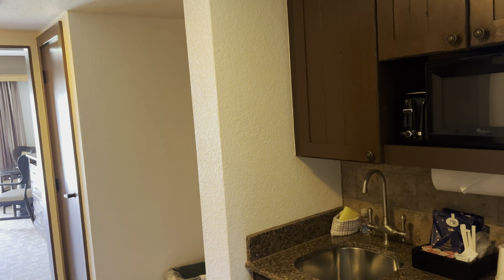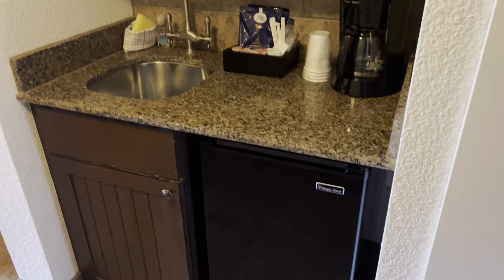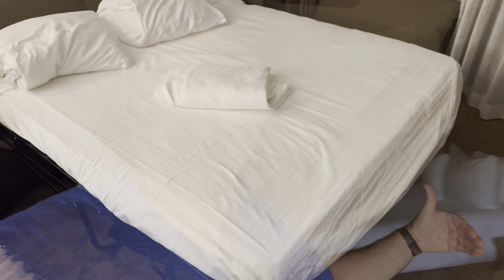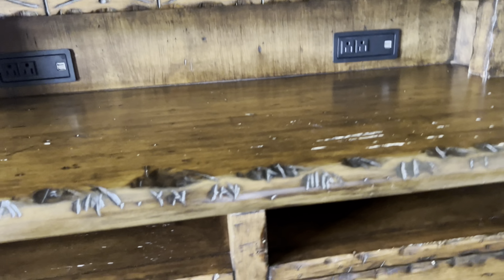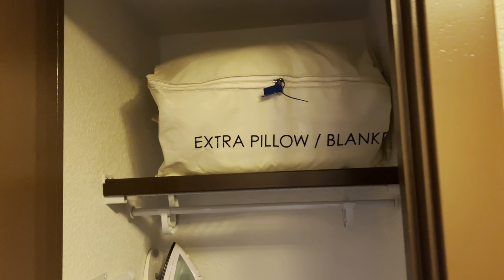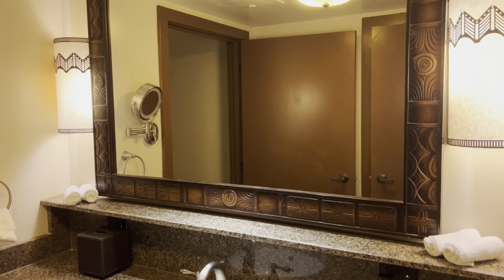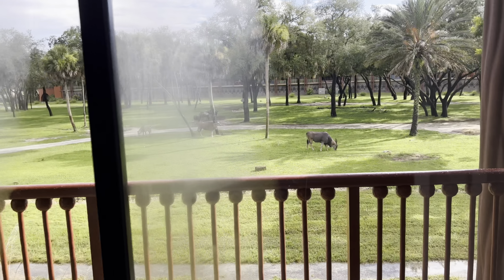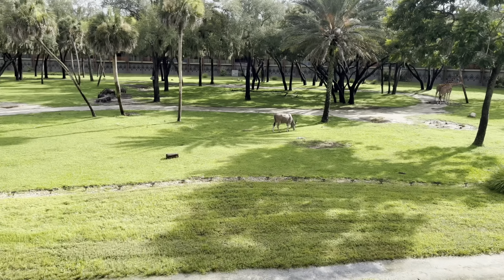Kidani Village Studio Savanna View Room Tour | Disney World 2023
Kidani Village Studio Savanna View Room Tour | Disney World 2023 is a full tour and overview of the Animal Kingdom Villas Kidani Village Deluxe Studio.  This is a Kidani Village Deluxe Studio Savanna View Room Tour from Walt Disney World 2023.  This Disney World Hotel Room Tour will highlight all you need to know when considering the Animal Kingdom Lodge Savannah View room.

Kidani Village Room Tour
Animal Kingdom Lodge Room Tour